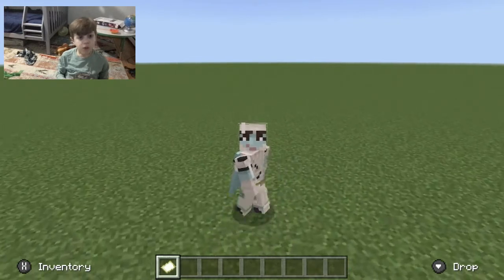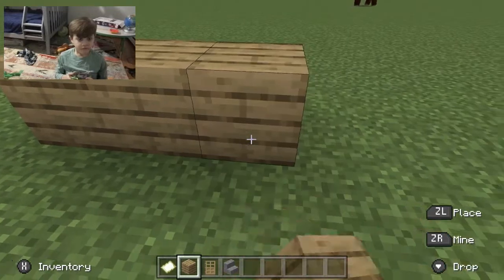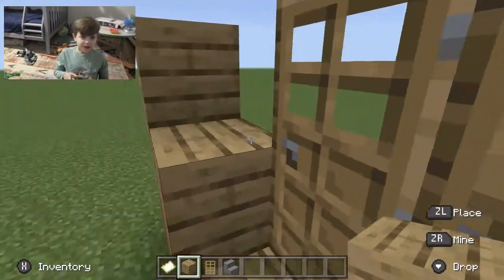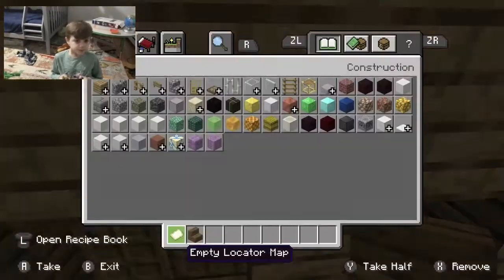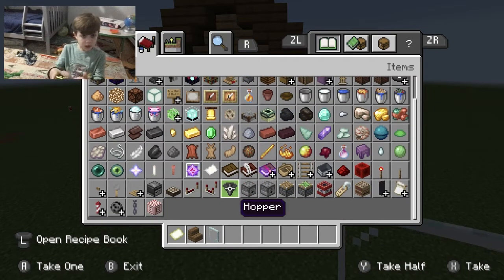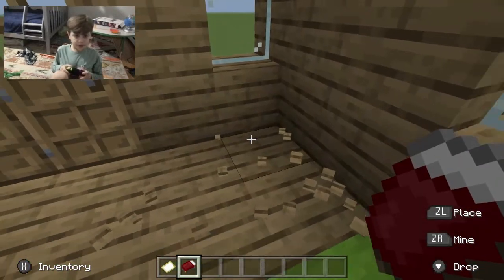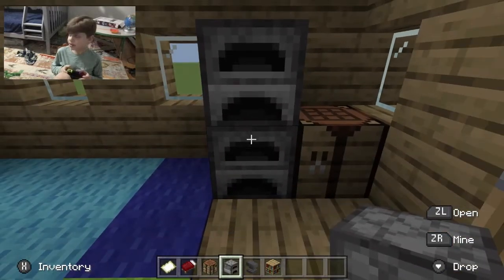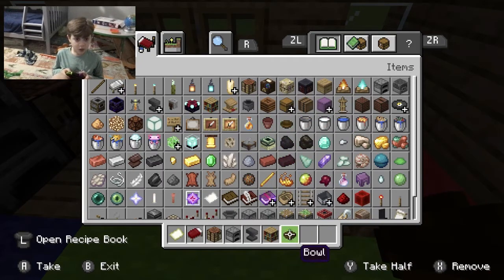Minecraft with Rushton - episode 1